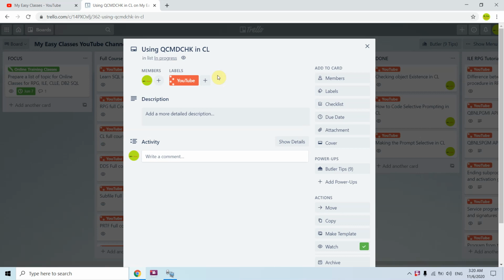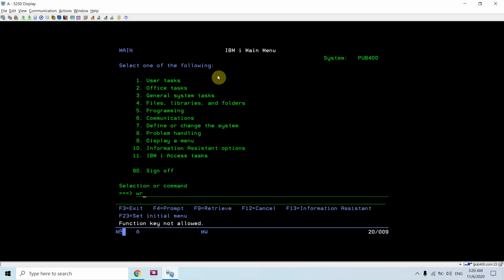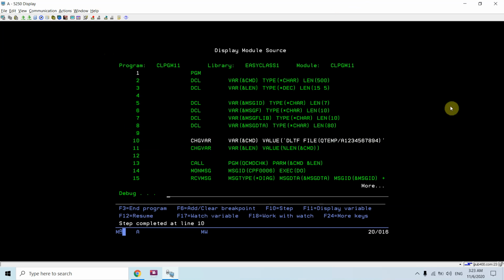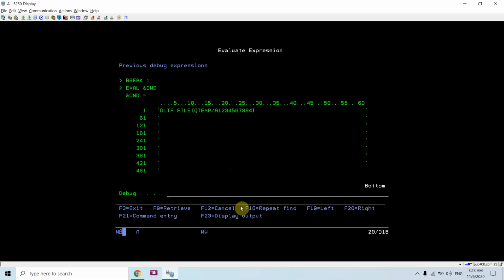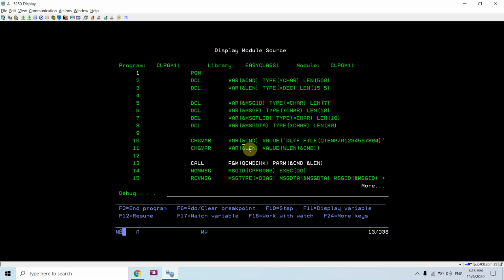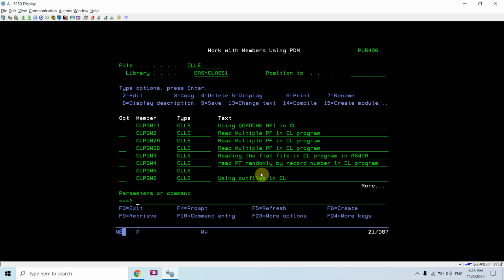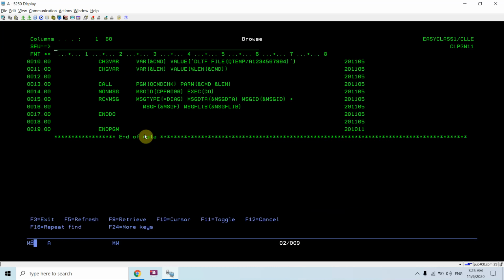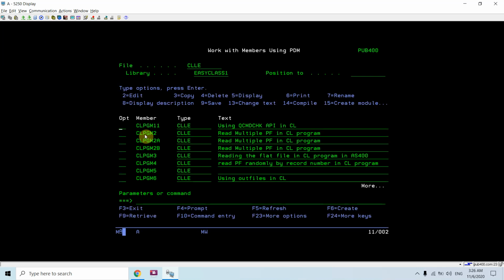Using QCMDCHK API in CL